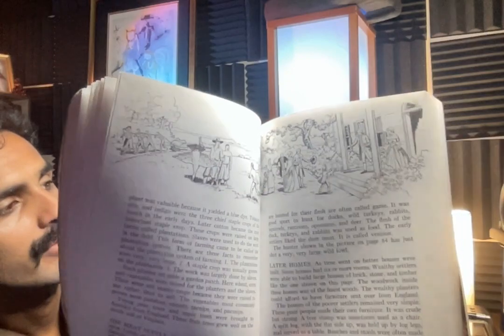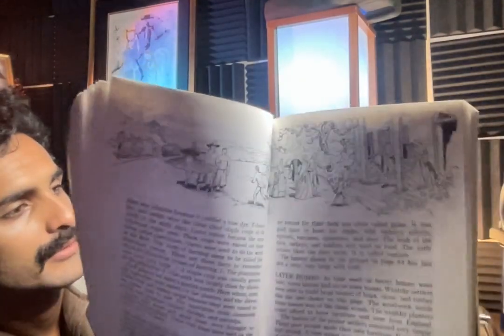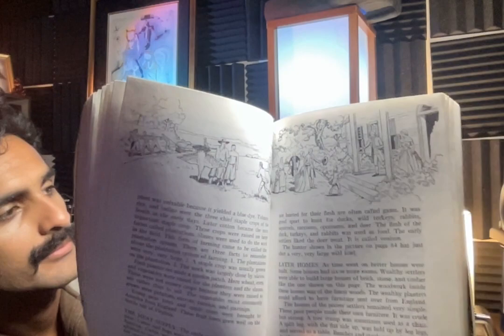Rural Education in Southern Colonies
3.3 In this 1940 textbook read along with me as we learn about the how southern colonists lived in early settlements.

At the Context is Everything Media Network (CEMN) we are committed to establishing historical context before speaking on modern day situations. Check out this playlist which covers recent history between 1945 and 2001

If you have any feedback for the channel I am excited to hear from you, here!